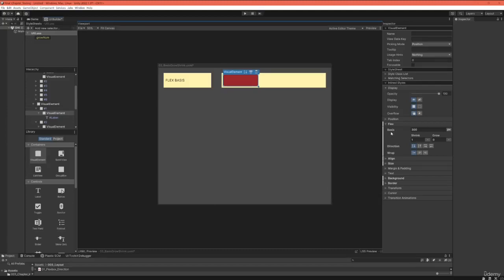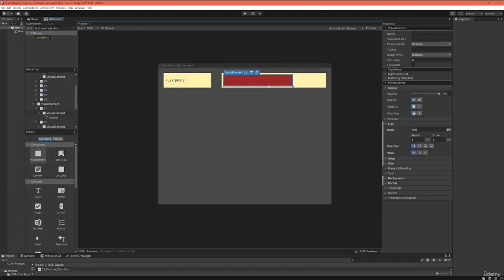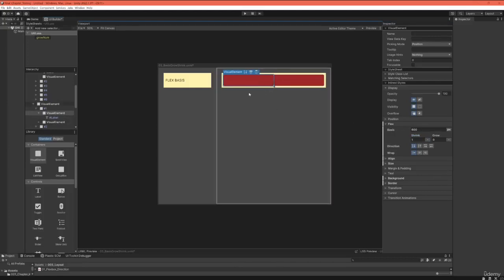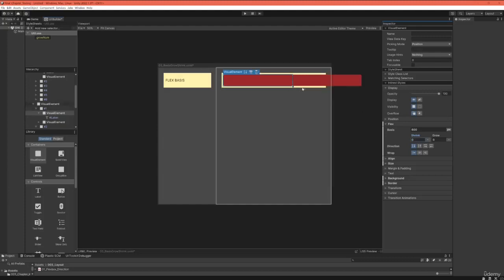39 Definition For Flex Basis